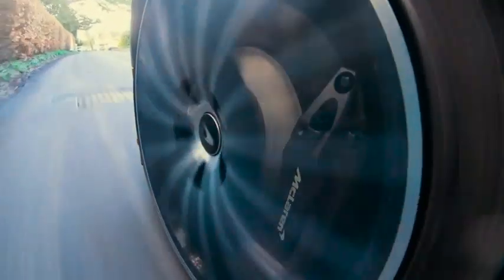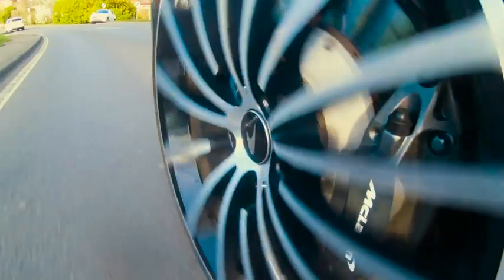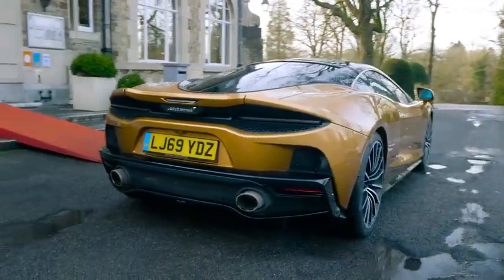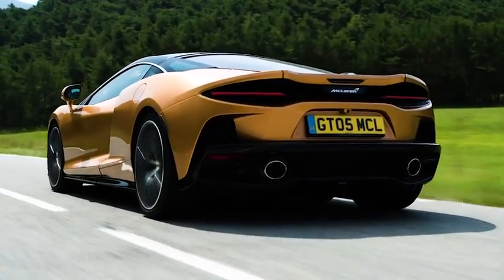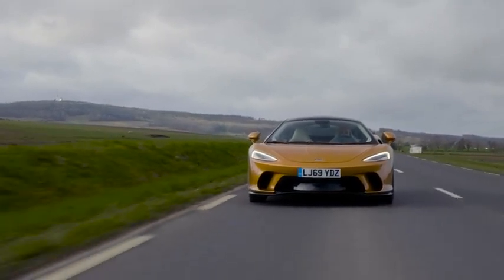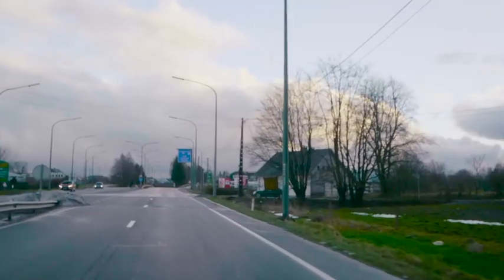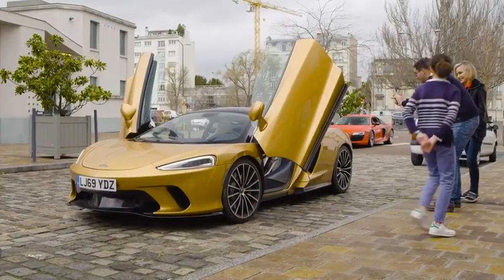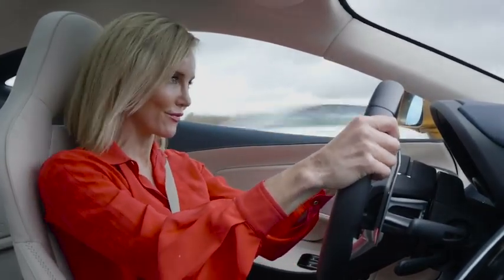McLaren GT review - Woking to Belgium